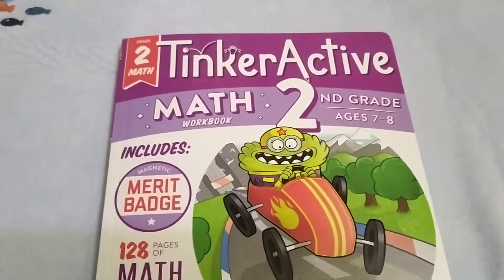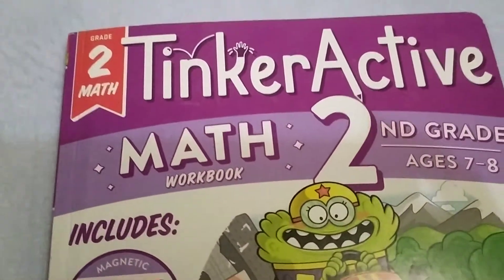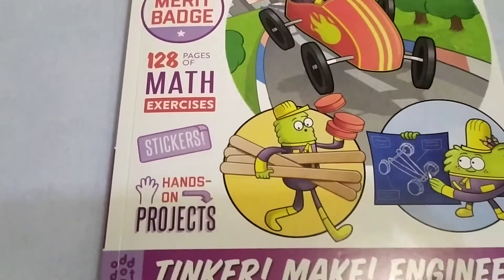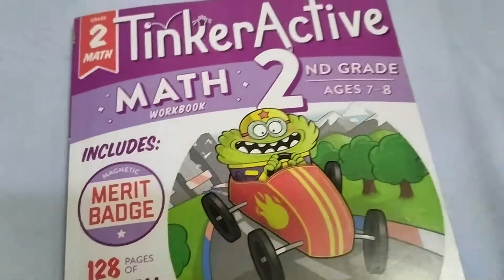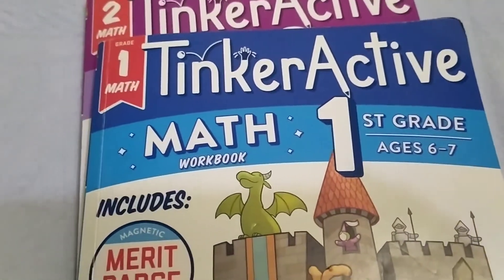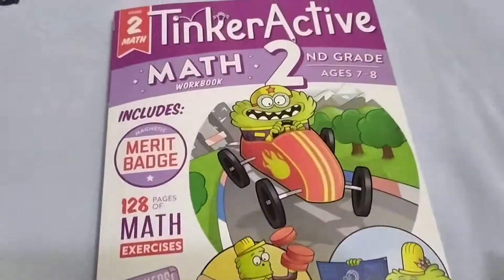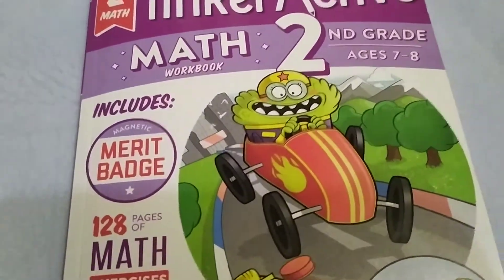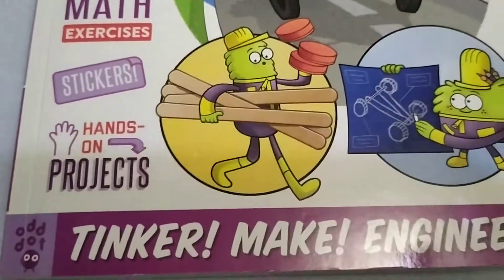TinkerActive - Math 2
TinkerActive

Math Workbook - Grade 2
Ages 7-8